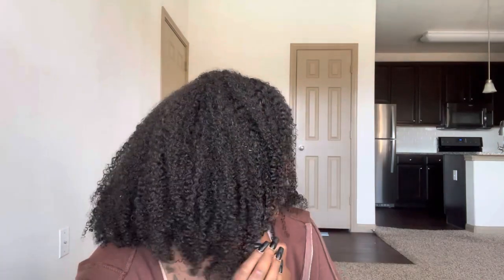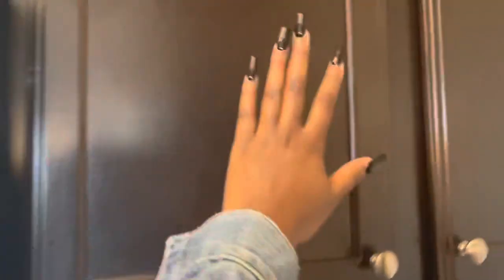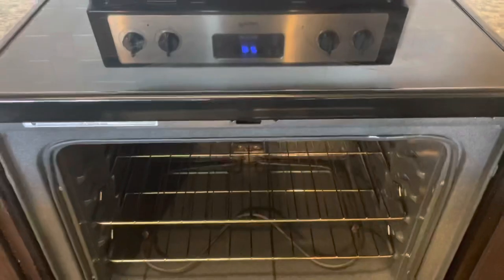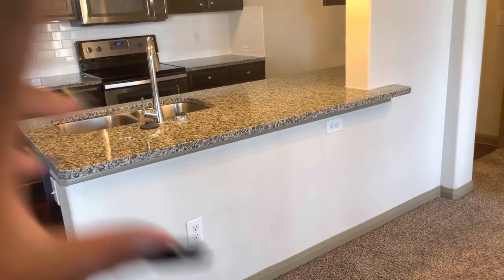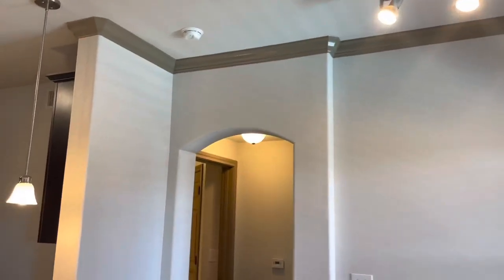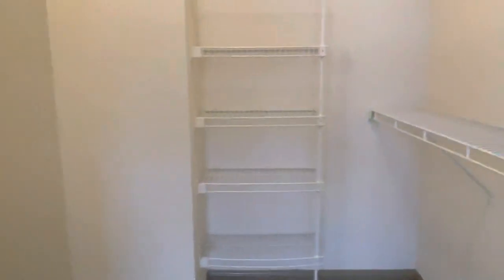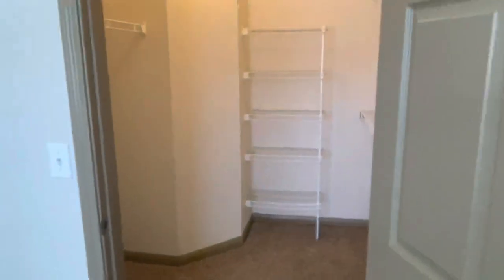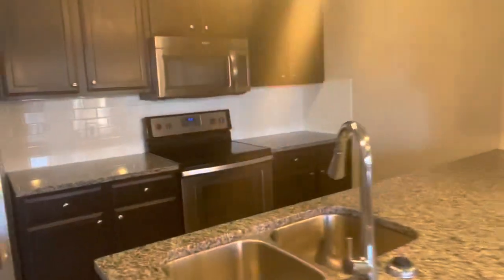I MOVED! EMPTY LUXURY APARTMENT TOUR 2021 | HOUSTON